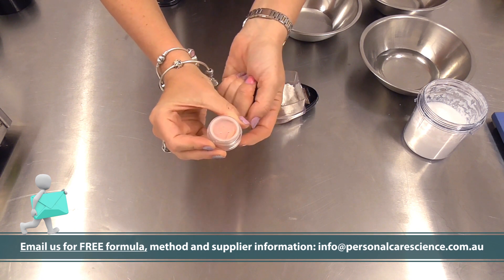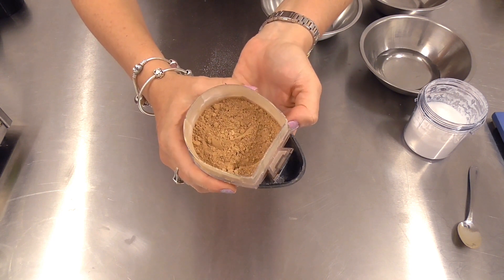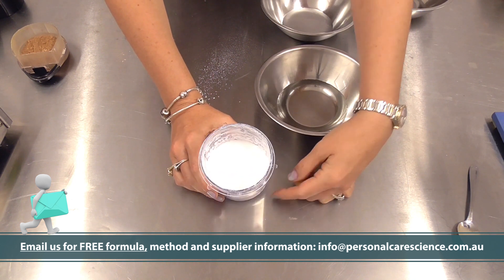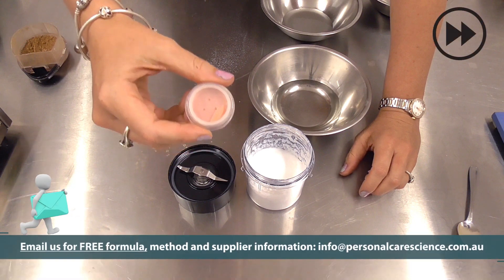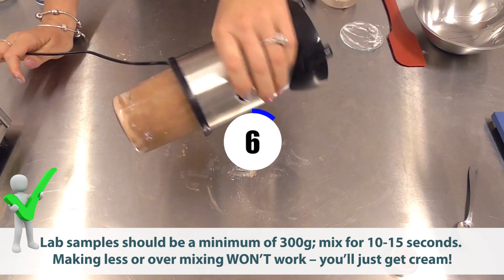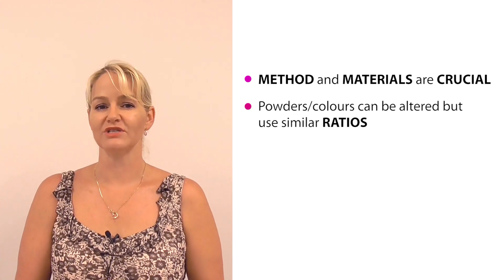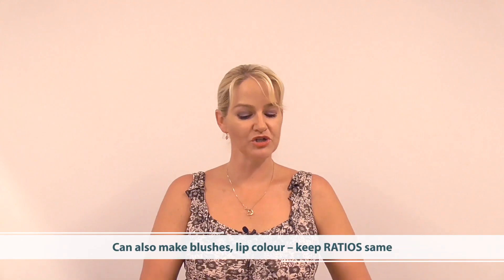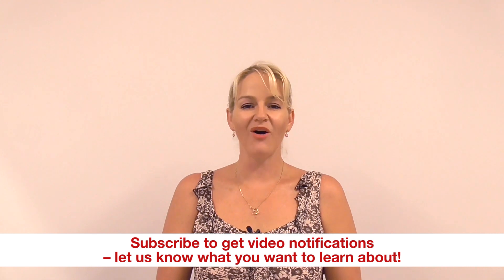How to make powder to cream foundation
Want to learn how to make a product that turns from a powder to a cream? This video shows you how! Watch now and ask us for the FREE formulation and method that goes with it!